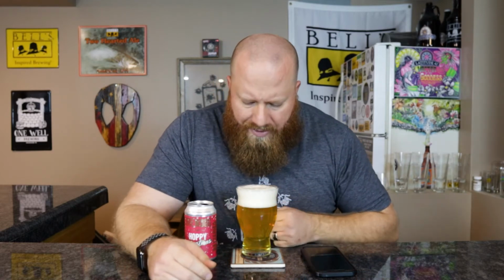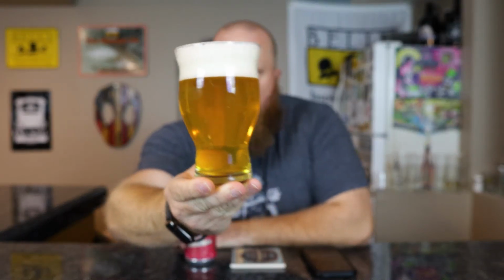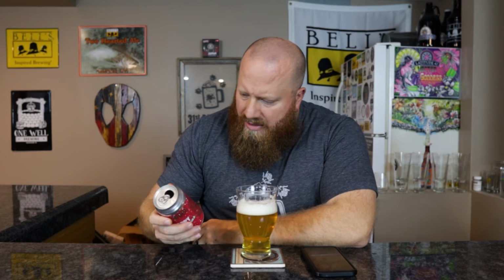BrewDog Hoppy Christmas American IPA Review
BrewDog Hoppy Christmas is an American IPA Review by style. Hoppy Christmas is a single hop simcoe IPA. This Christmas, we're wishing for a green one. Where flurries of hop flakes deck the halls, filling the air with the crisp, delicious aromas of pineapple, citrus and papaya.
The reign of the snow angel is over. Salute the hop angel as you rocket down a hill, churning up clouds of hops on the back of a baking tray.
Raise a glass of our festive IPA and have a Hoppy Christmas folks. This craft beer is 7.2% ABV and 66 IBUs. In this craft beer review, we will take a look at the color, smell, and taste.